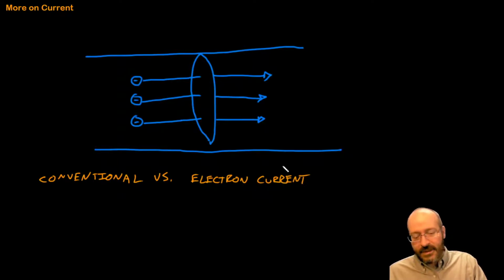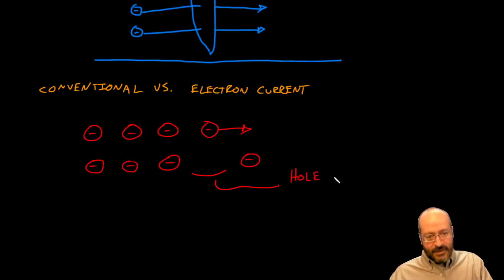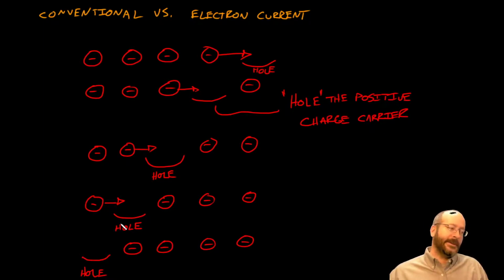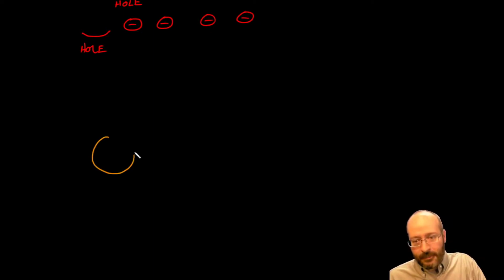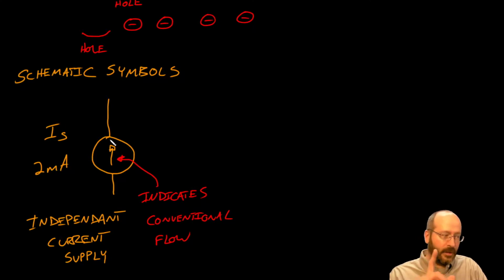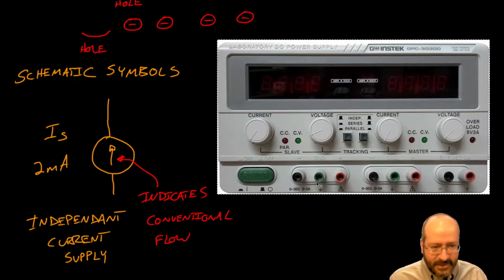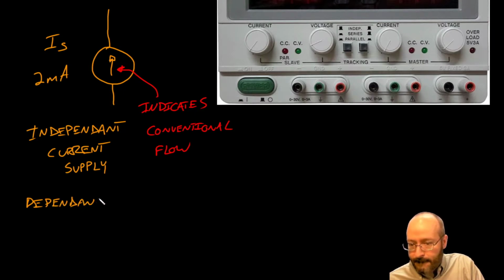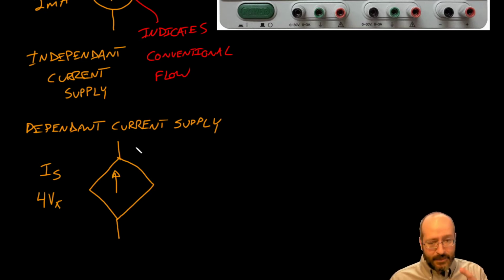More On Current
Conventional vs Electron Flow,  Current Supplies in Schematic